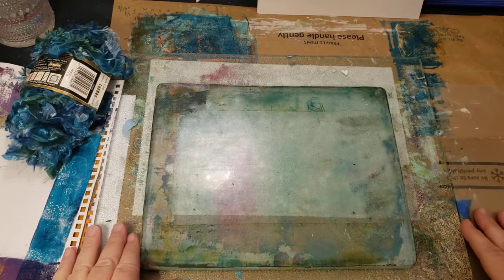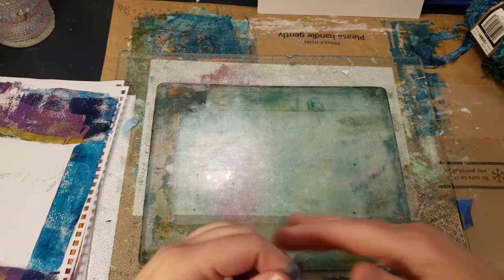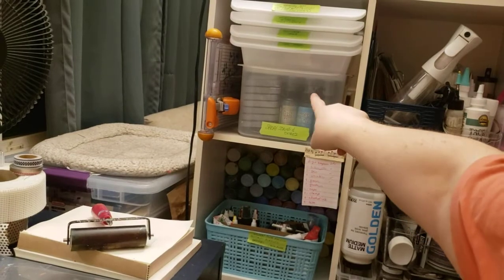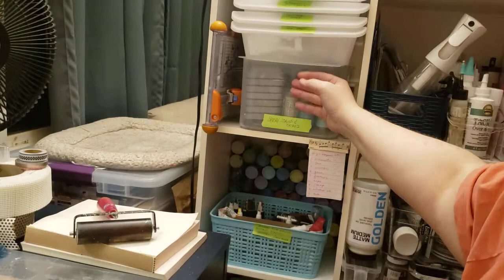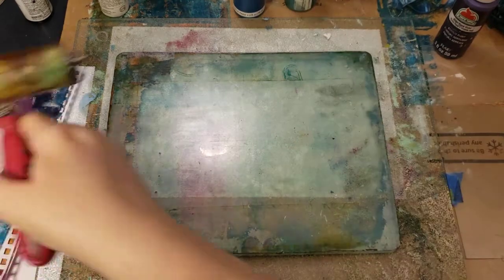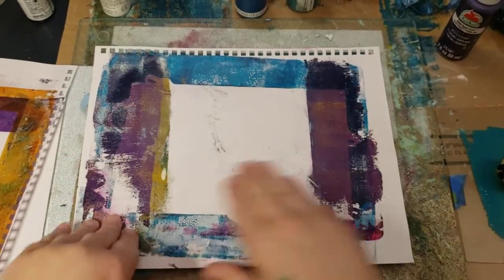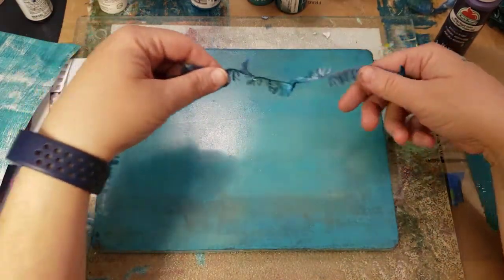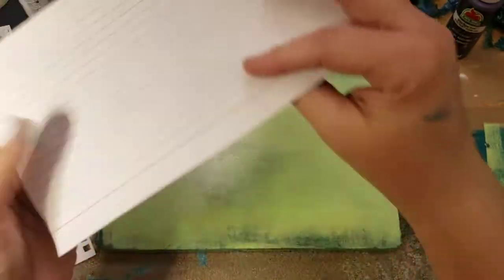birgitkoopsengelprintingchallenge Day 5 - feathers